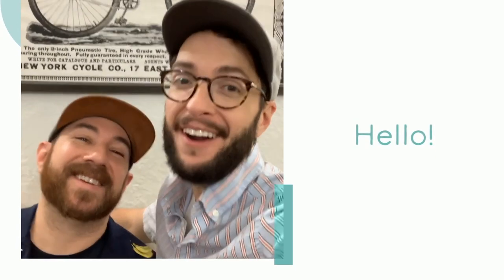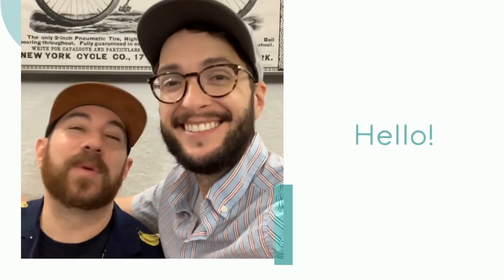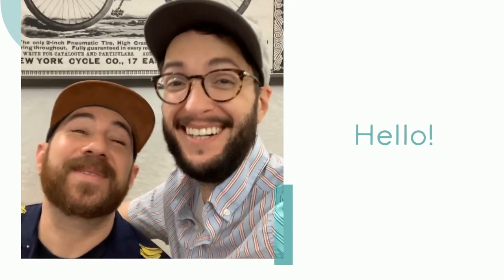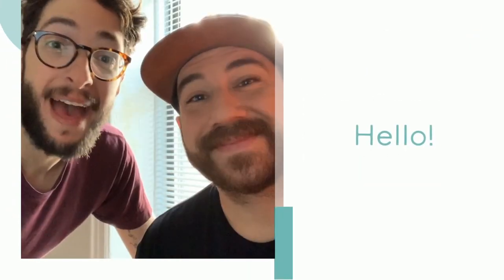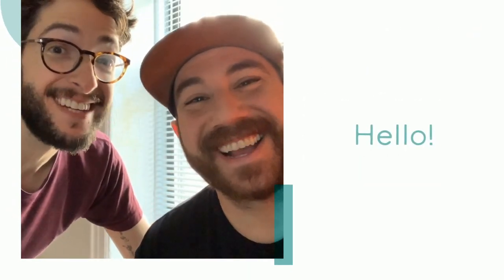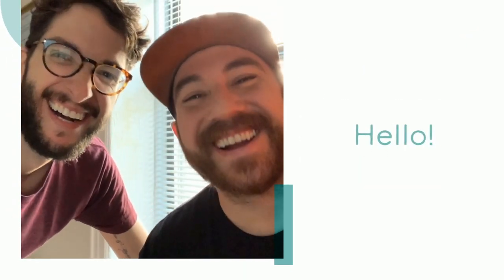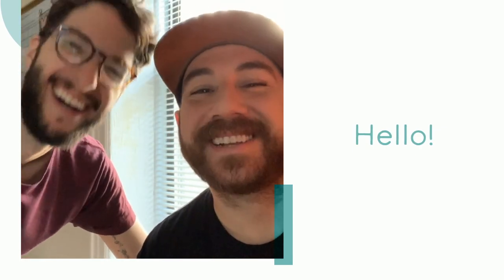EASY DIY MINIATURE SUMMER MAGNETS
Feeling bored this summer? Get crafty using things you have around the house! DIY easy miniature summer inspired magnets!

Sweet treats and a summer camp throwback!